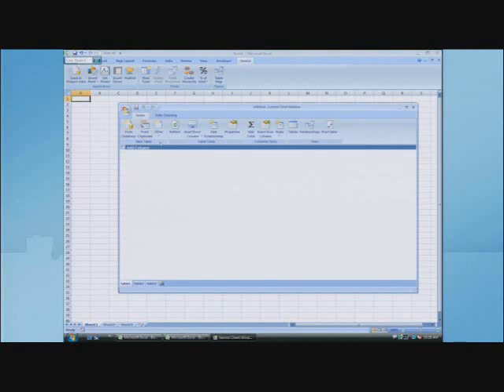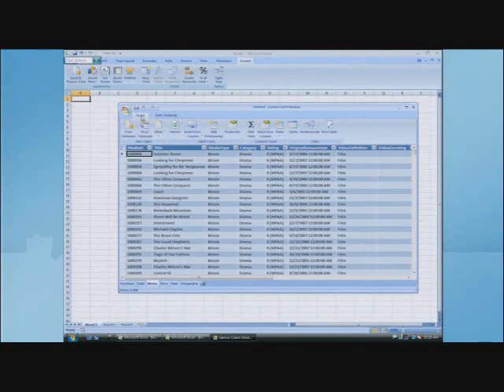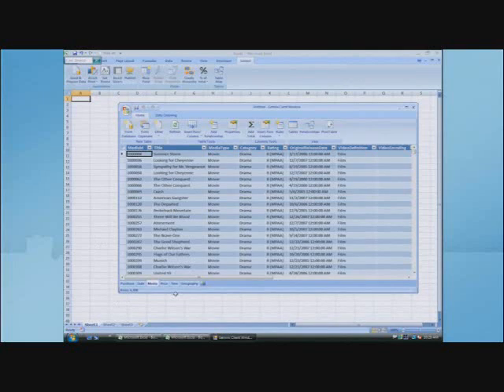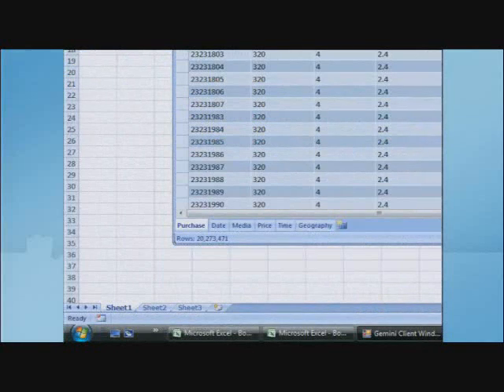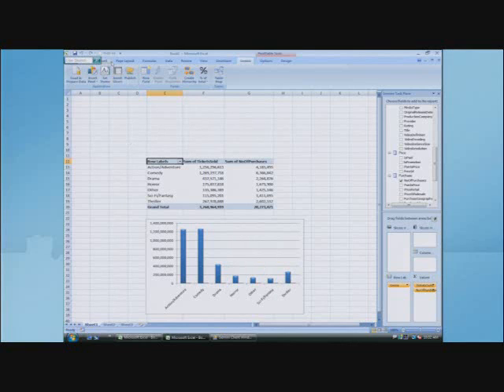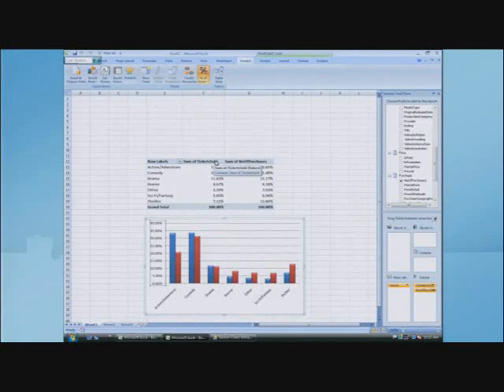Original PowerPivot Demo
Watch a demo of self service analysis with Excel from the keynote presentation at the 2008 Microsoft BI conference in Seattle.